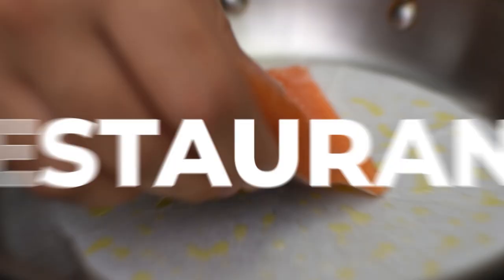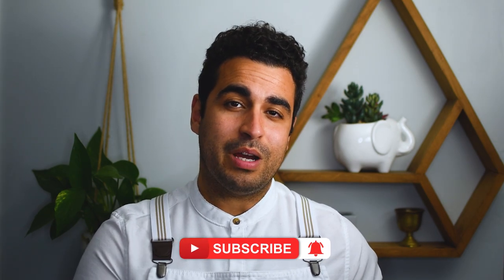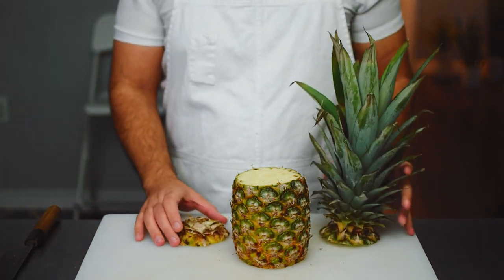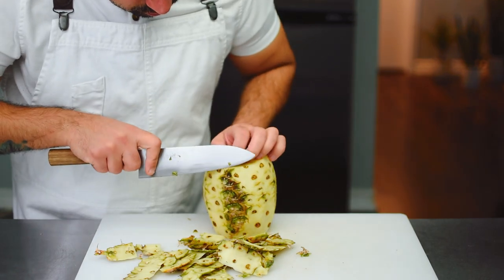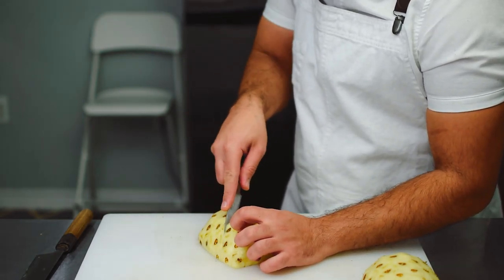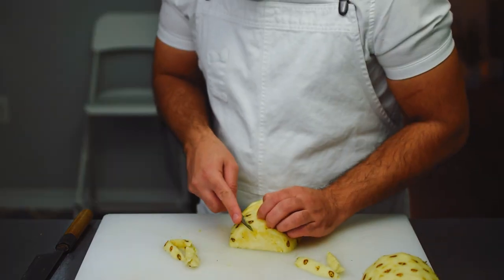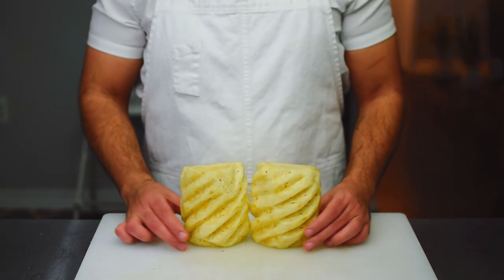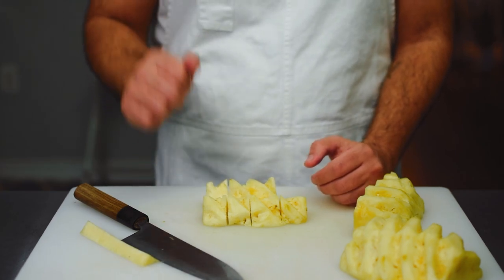How to Breakdown a Pineapple & Have It Look Stunning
This video will not only show you how to breakdown a pineapple in a fun and simply way, but also how to make it look beautiful as well. This technique can be used to make really cool looking pineapple skewers on the BBQ or also have it on display at your next dinner gathering!

BOOKS I RECOMMEND TO IMPROVE YOUR COOKING

On Food and Cooking: The Science and Lore of the Kitchen

Baking and Pastry by the CIA

KNIVES I USE & RECOMMEND

All tasks | Global Santoku
Global Set
For small jobs | Global Paring Knife
For precision work | Misono
Fish filleting | Misono Slicer
Cleaning fish | Misono
Vegetable cleaver | Misono

KITCHEN GEAR I USE & RECOMMEND

Thermometer I use for proteins
Affordable quality ice cream maker
Awesome squeeze bottle for purees or oils
Measuring cup I use
Affordable quality whetstone
Plating rings I use
My Chef apron
Fish bone tweezers
Vitamix I use
Rack I use for storing kitchen equipment
Mixer I use
Salad spinner
Zester we use in restaurant kitchens
Parisienne melon baller I use
Silicone molds I use for pastry
Food processor
Digital scale
Storage deli containers I use
The best sauce pan ever
Ladle I recommend
Great whisk set
Japanese mandolin we use in restaurants
Fish spatula
Tongs I recommend
Amazing silicone spatula set
Measuring cups I use
Bowl set I use